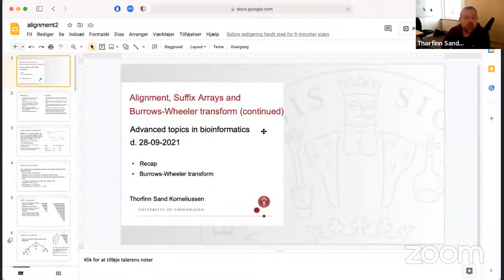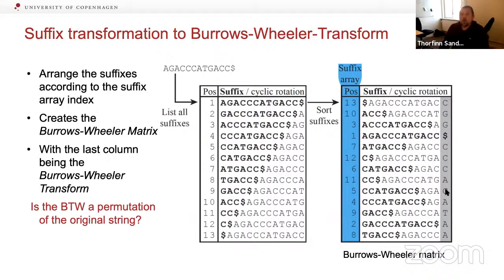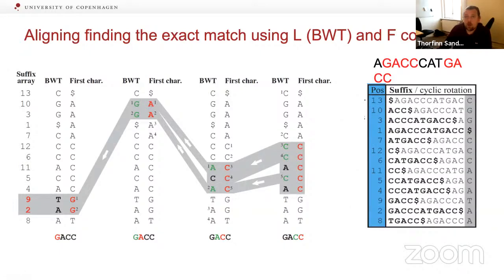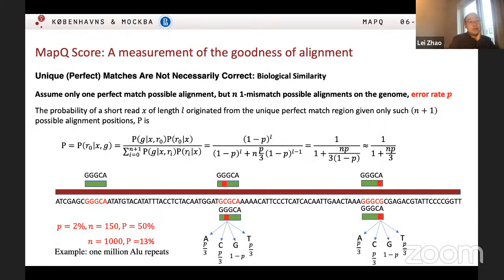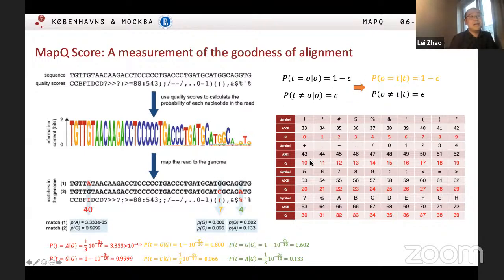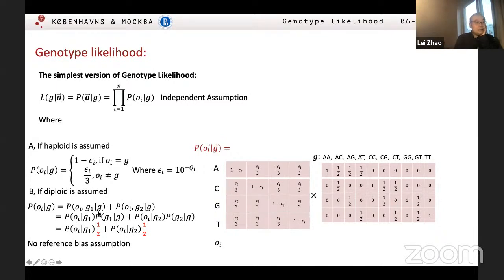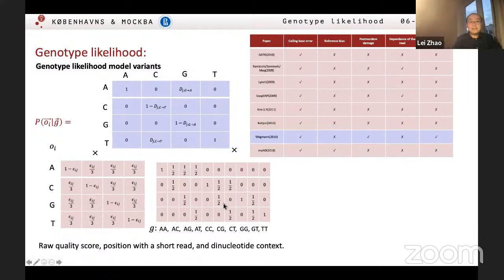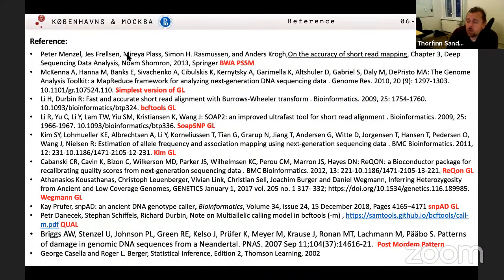PopGen School - Lecture 3